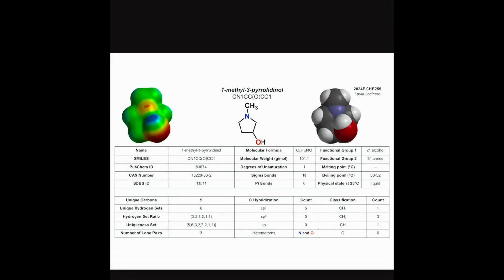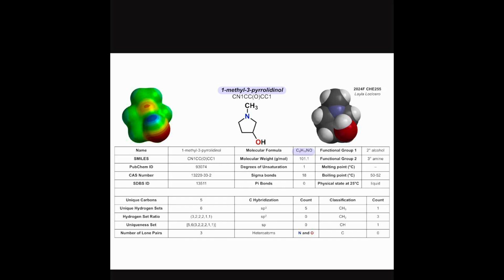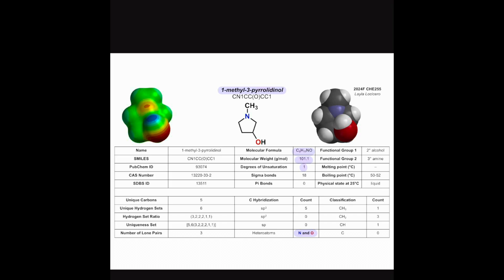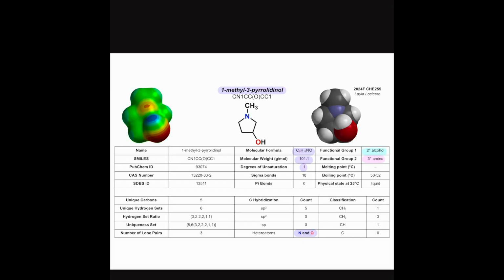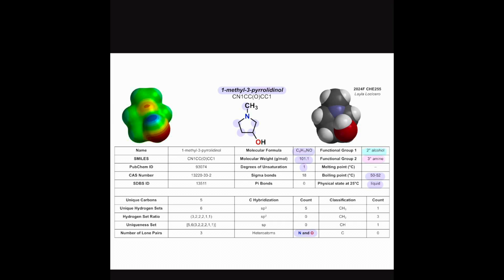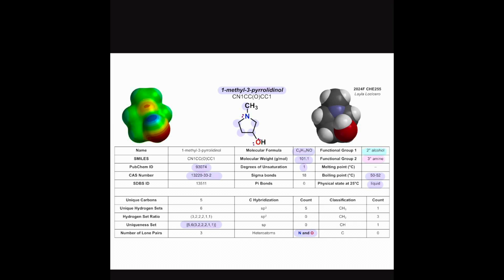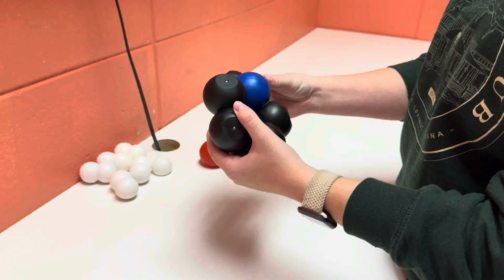Making Organic Molecules with Snatoms! N-methyl-3-pyrrolidinol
This chemical education video created at the University of Southern Mississippi from an organic chemistry student features the building of the molecule N-methyl-3-pyrrolidinol using the Snatoms model kit.